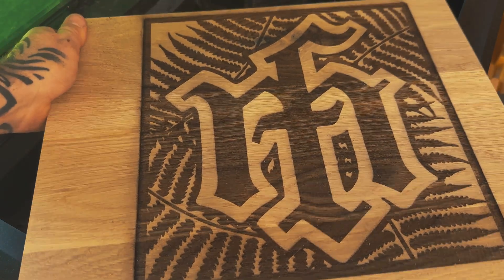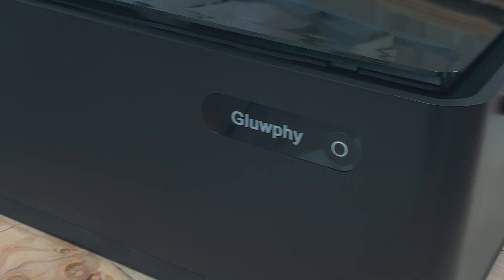Gluwphy 20W Enclosed Laser Engraver & Cutter (review)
Please hit me up with any other questions you have. I would also like to know your thoughts if you have tried this laser or what laser/software you use.